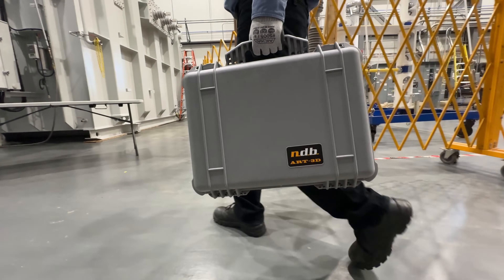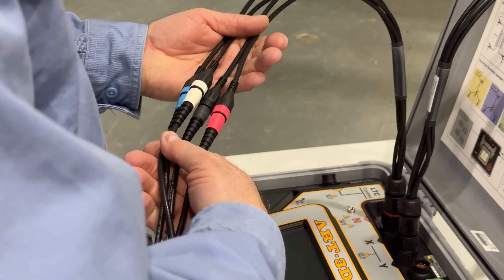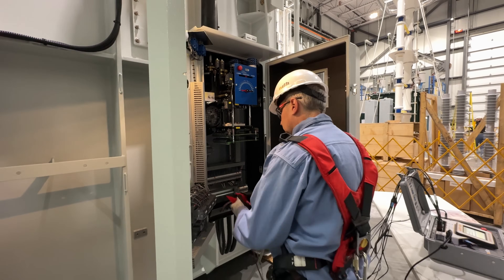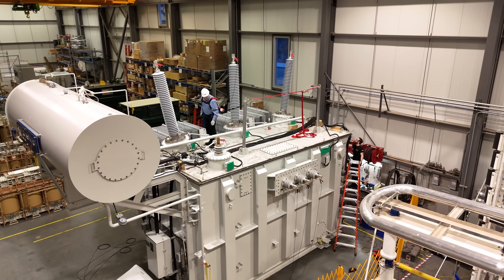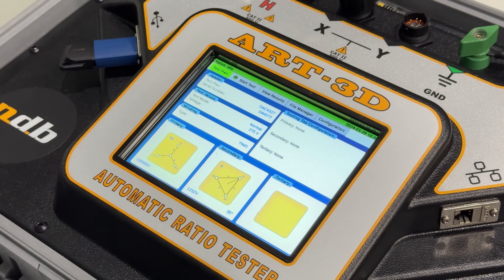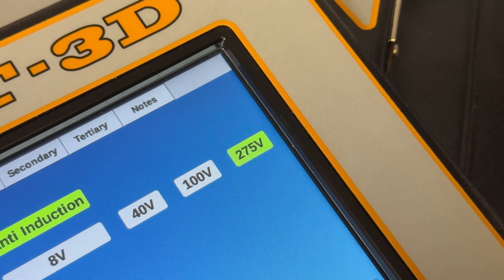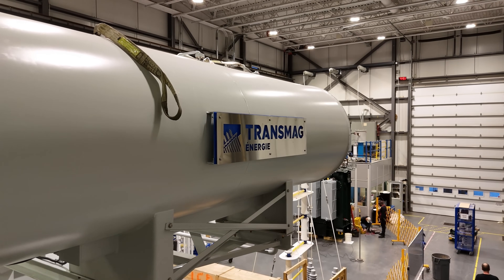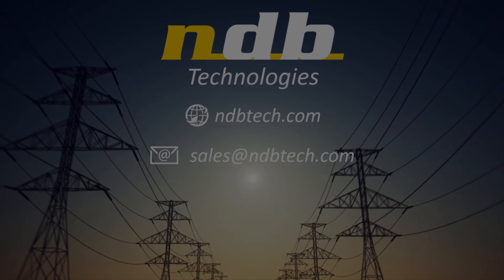ART-3D Transformer Turns Ratio Tester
The ART-3D™ series of ratio meters are high-precision instruments, designed to measure turn ratios, phase displacements, excitation currents of single phase and three phase power, distribution and instrument transformers in conformity with IEEE C57.12.90 & IEC 60076 standards.